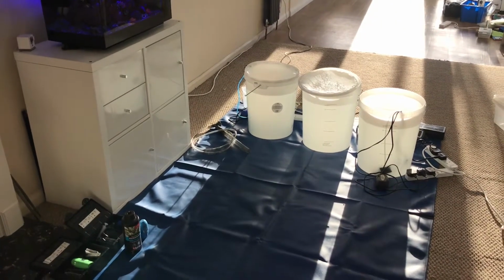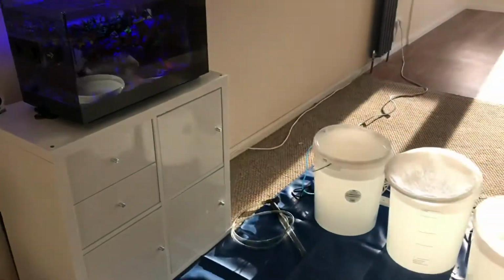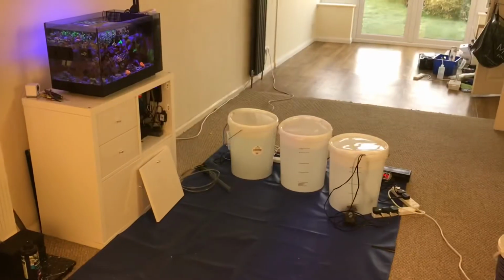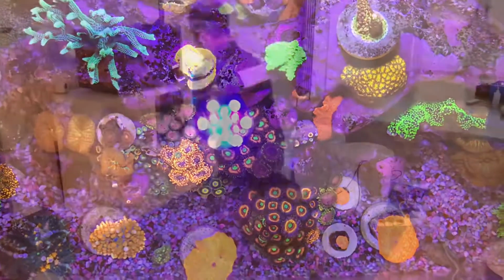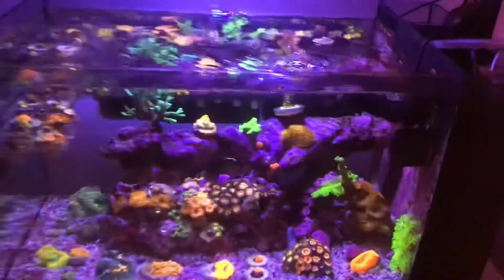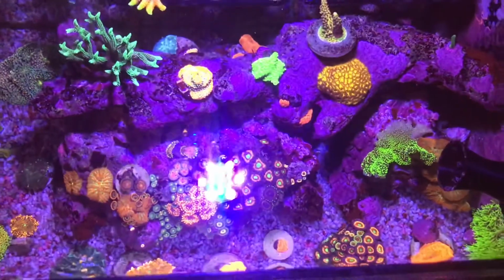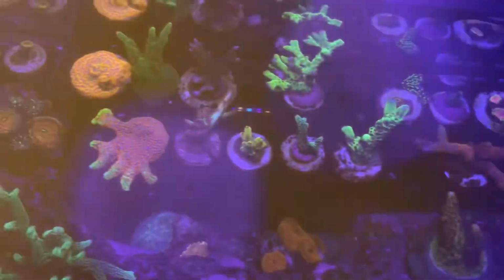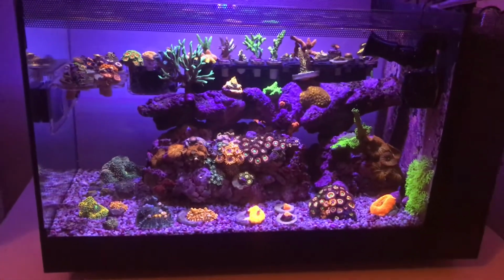Relocating/moving my saltwater Fluval Evo 13.5 reef tank marine aquarium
The ‘BIG’ move of the ‘wee’ Evo finally done 😄
I made a pretty lengthy video from start to finish. a lot has been speeded up but there are a few parts of me explaining things and the tank looking happy and healthy a few hours later!!
It was worth taking the time and most importantly, I kept the carpets clean and dry 😂
NOTE!!!. if any of you lady’s or gents like a builders arse, your in for a treat 🤣🤣🤣🤣🤣